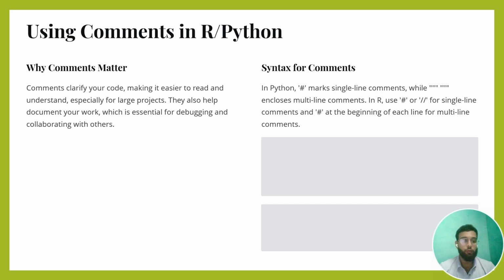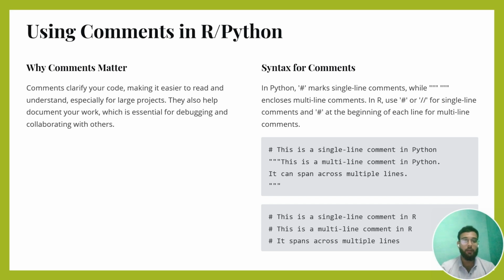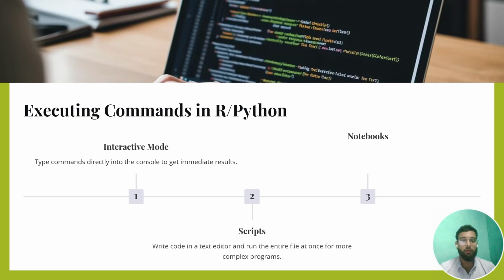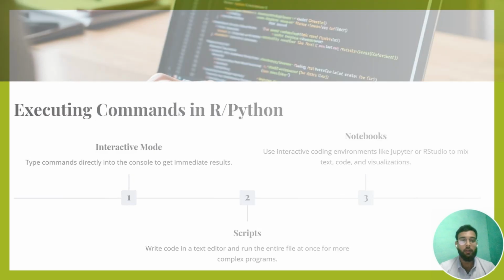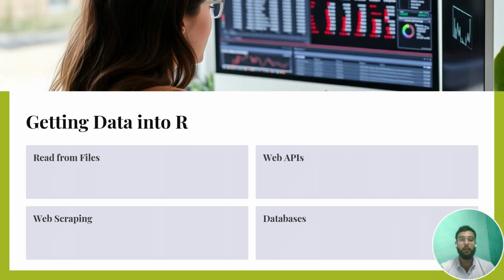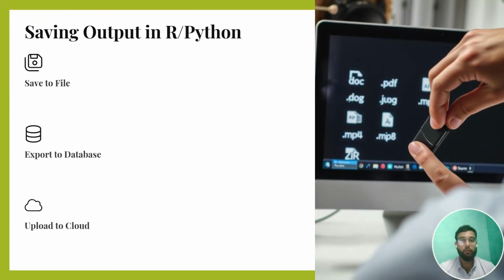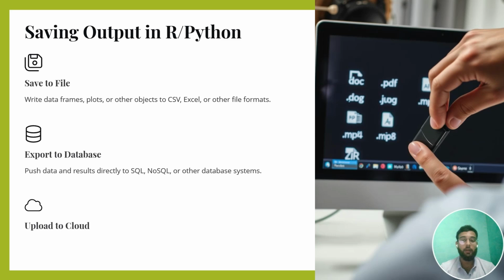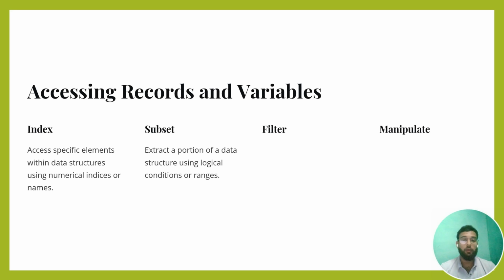Lecture-1 | Basics of Coding R/Python | Guided by Shaligram Prajapat Sir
In this video, we introduce the basics of coding in both R and Python, two of the most popular programming languages in data science. We’ll walk you through fundamental concepts like variables, data types, control structures (if statements, loops), and functions. You'll learn how to write simple scripts, manipulate data, and perform basic operations in both languages. Whether you're new to coding or looking to expand your skills, this video provides a clear, beginner-friendly guide to get you started with R and Python. By the end, you'll have the confidence to explore more advanced topics in data science!